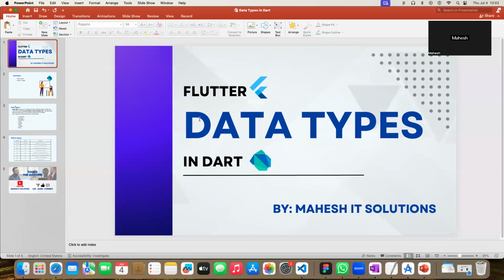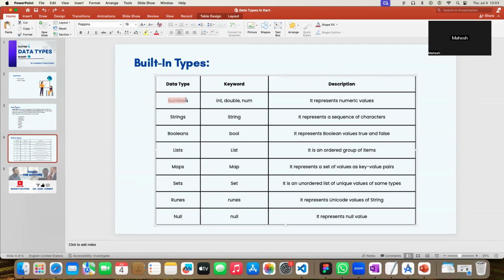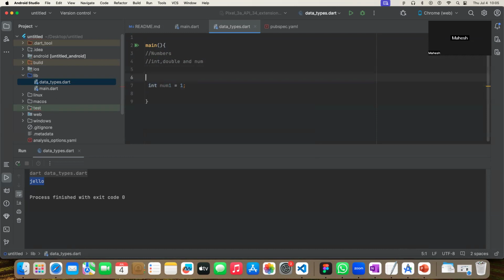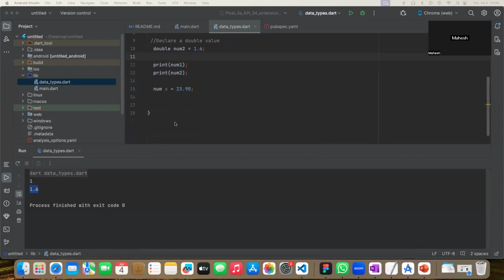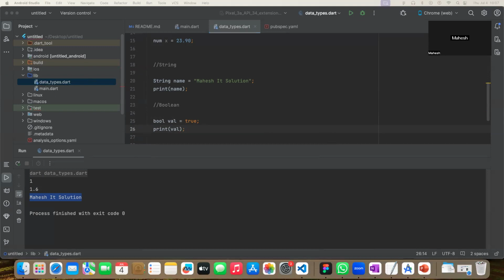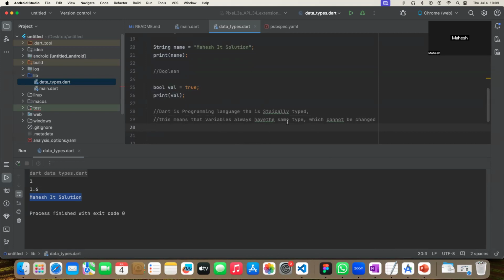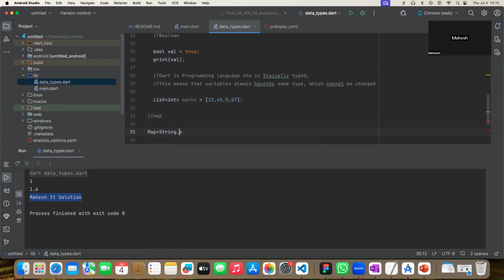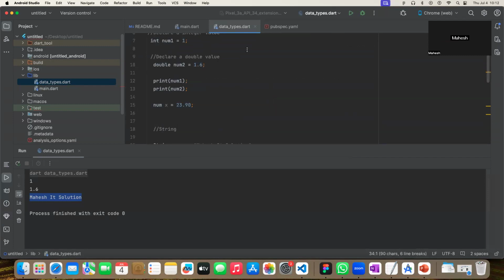Dart DataTypes Explained: A Quick Guide for Beginners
iscover the fundamental data types in Dart in this concise and informative video! Whether you're a beginner or just brushing up on your Dart skills, this guide will help you understand the different data types available in Dart programming.